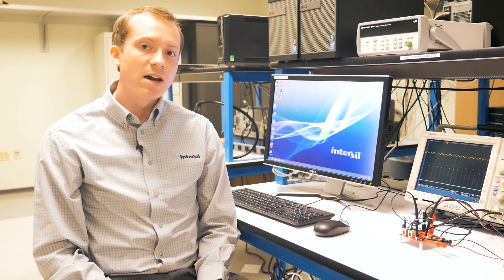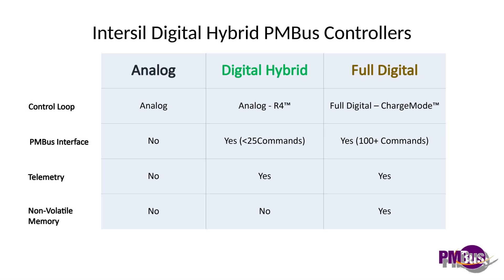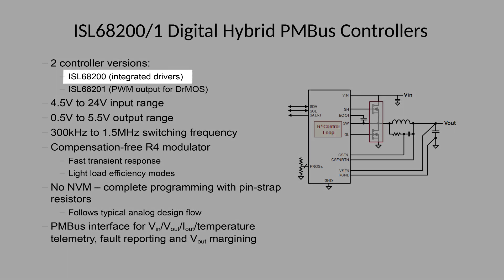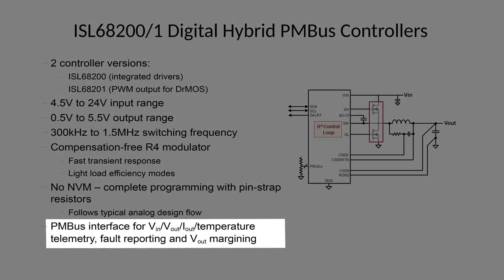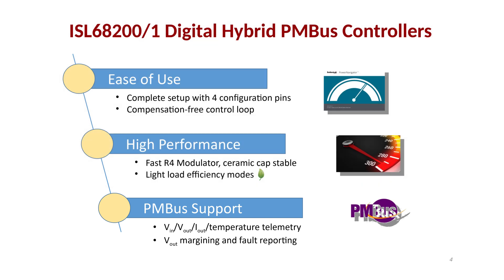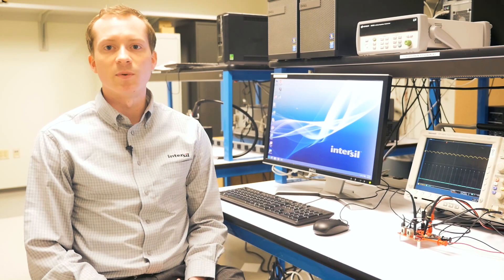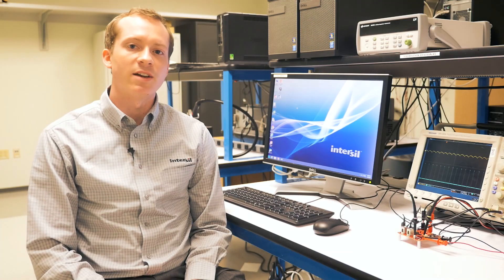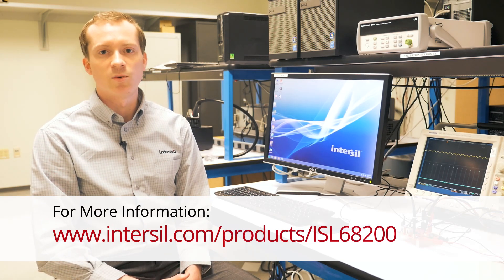Digital Hybrid PWM Controllers with PMBus: ISL68200 & ISL68201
Description: These PMBus™ compatible, single-phase digital hybrid DC/DC controllers provide point-of-load (POL) conversions for FPGAs, DSPs, ASICs, processors and general purpose system rails. The ISL68200 with integrated MOSFET drivers and ISL68201 with PWM output simplify power supply designs for data-center and wireless infrastructure applications.